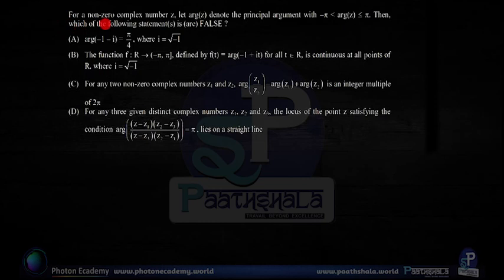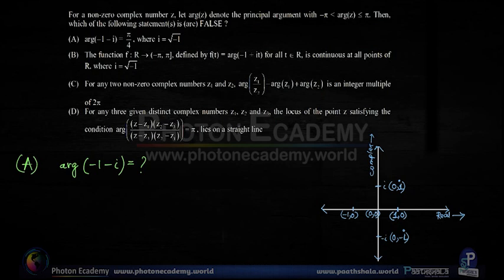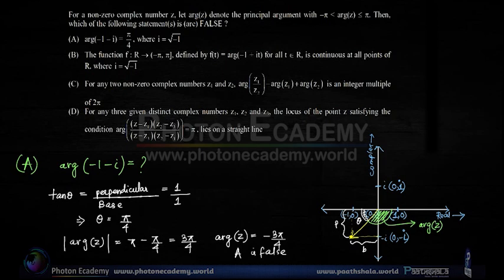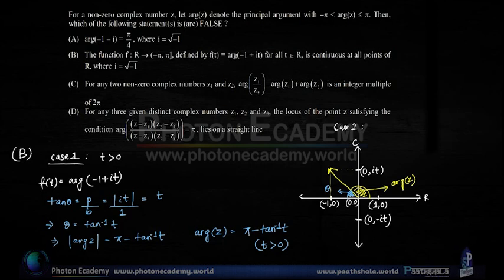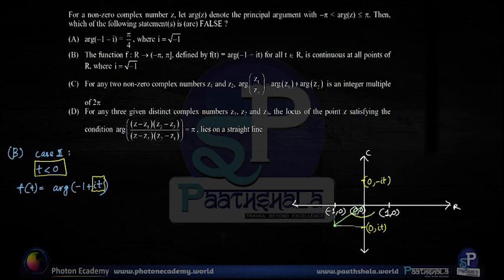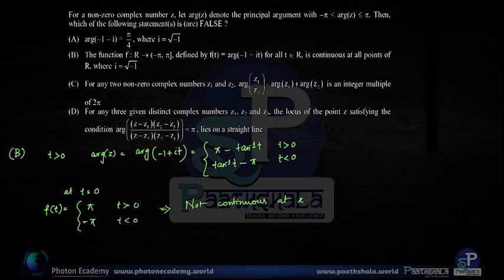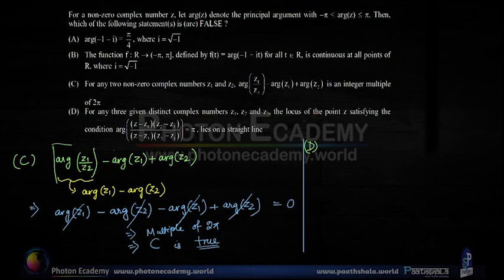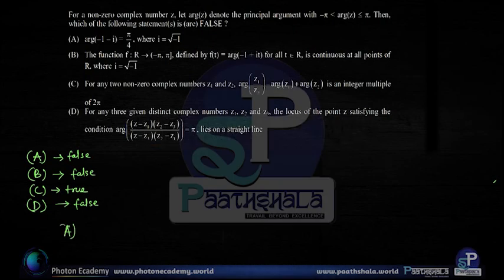Q1 | Math | P1 | JEE Advanced 2018